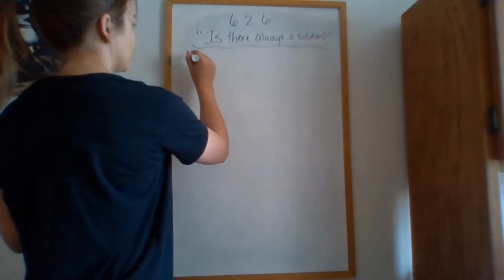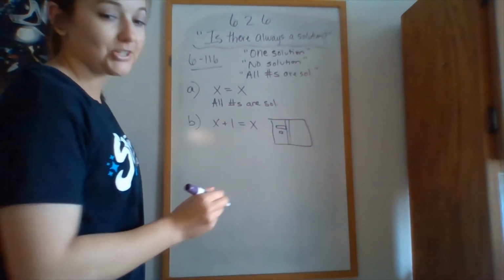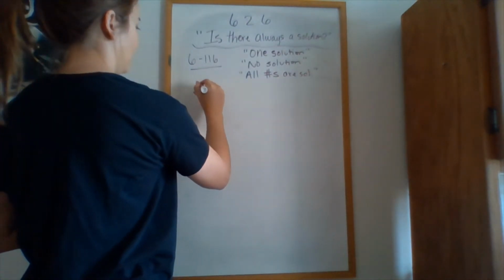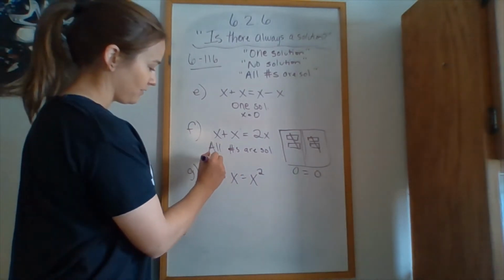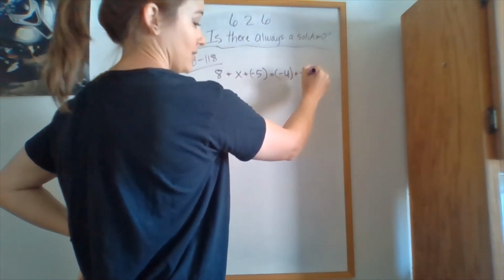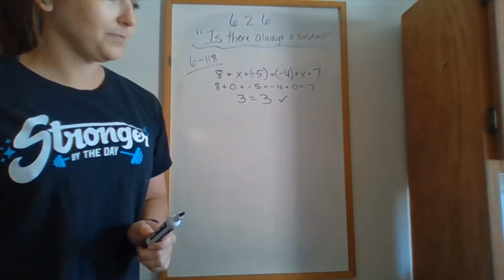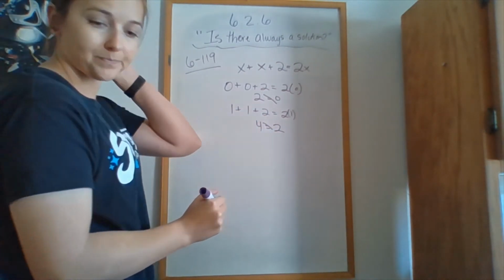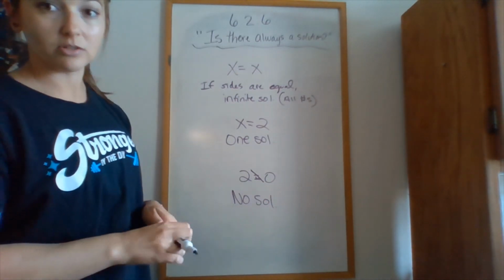7th grade CPM 6.2.6